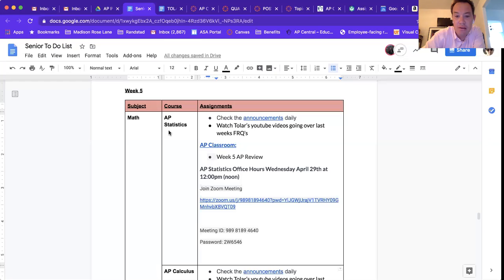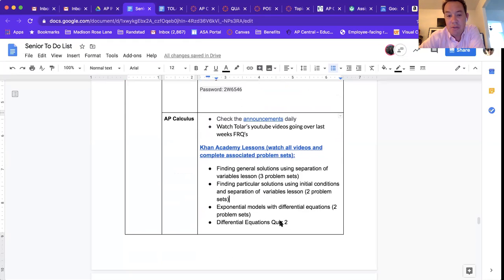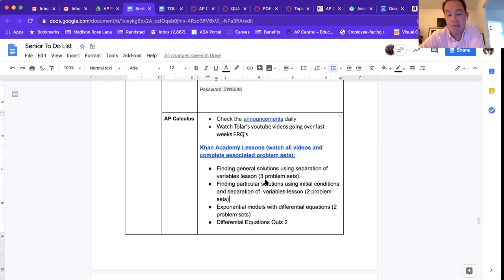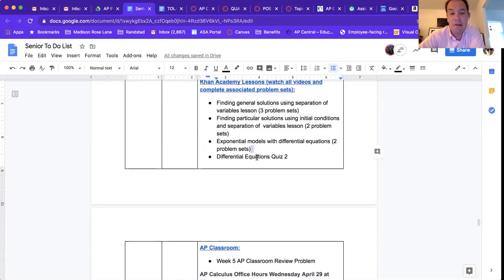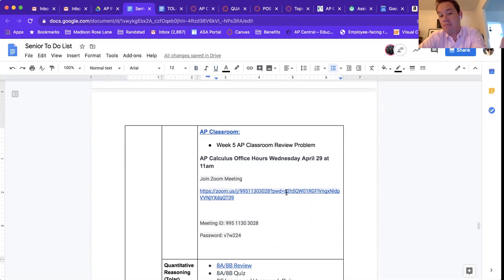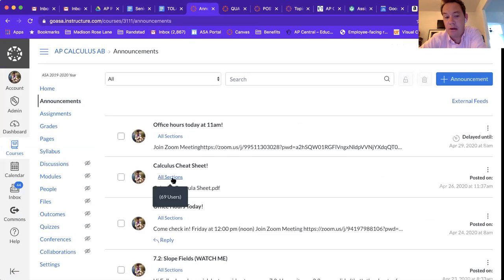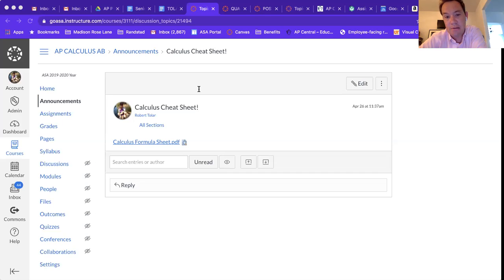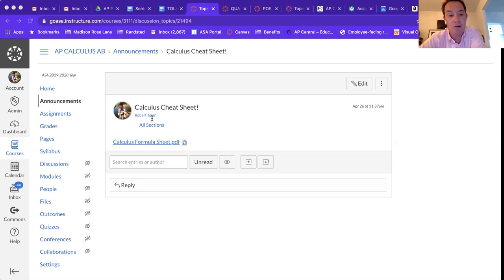AP Calculus Q4 Week 5 Announcements